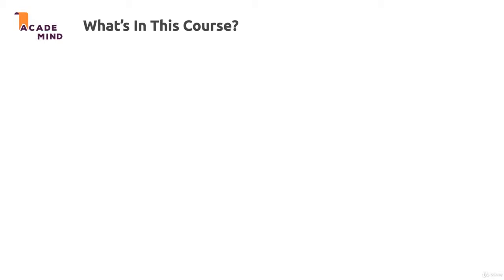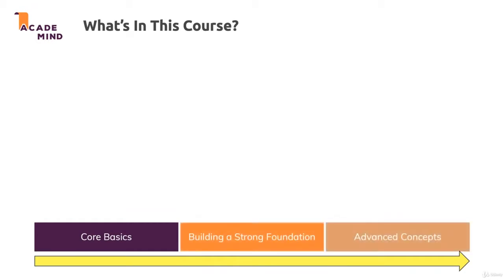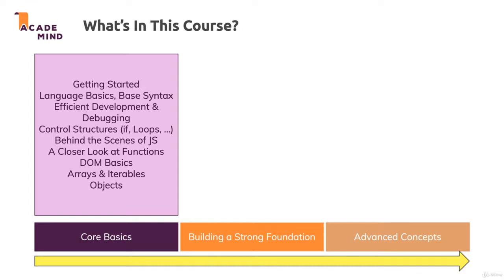8 Course Outline What Is In The Course